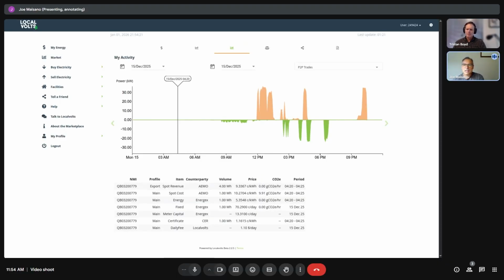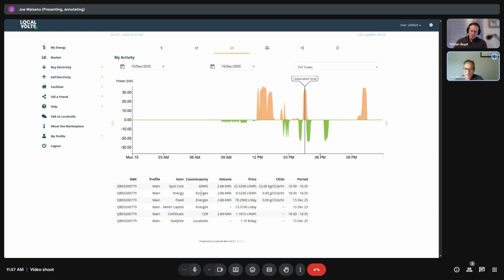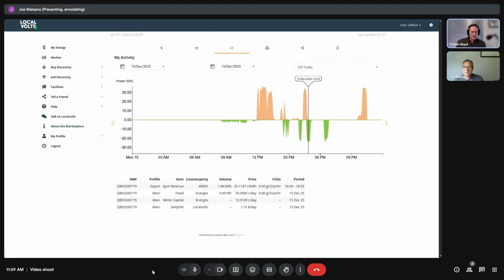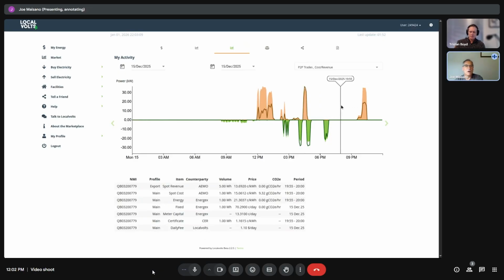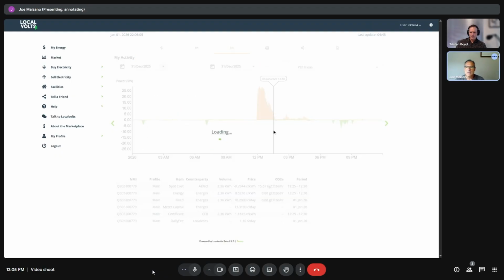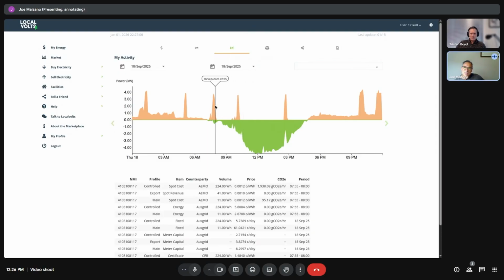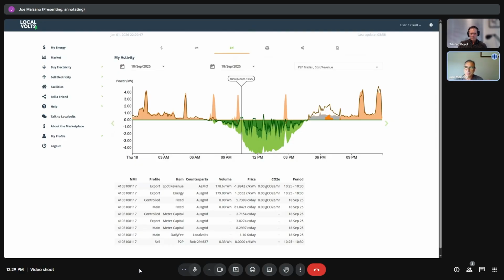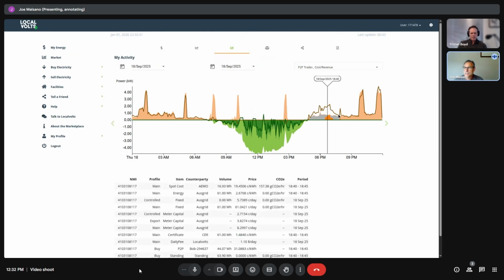The My Activity Screen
See details about your imports and exports.